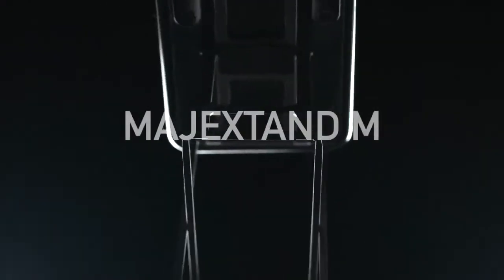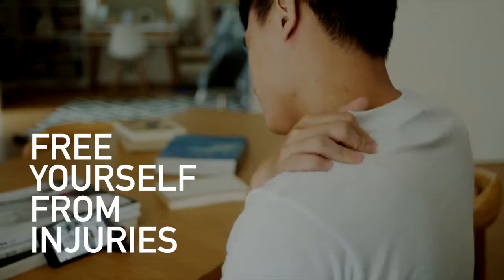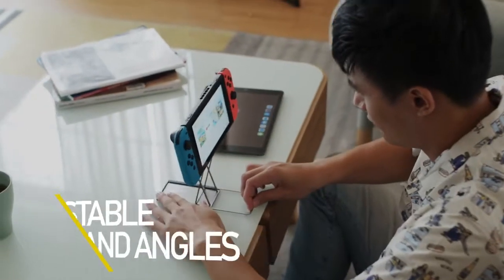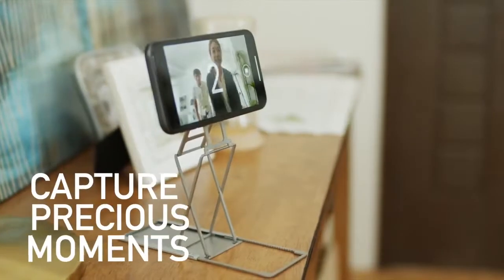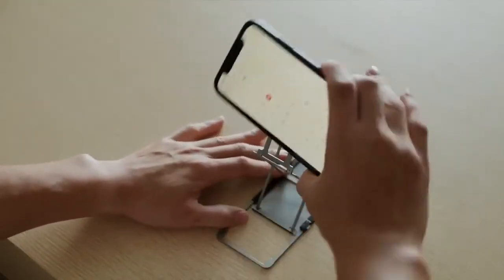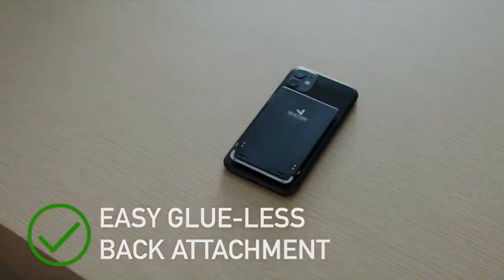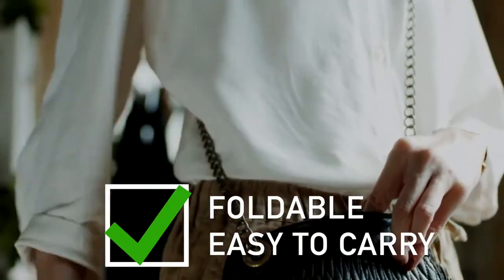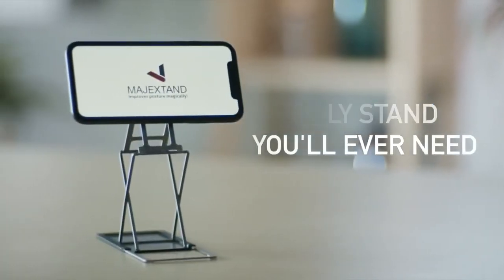Majextand M｜PhoneTablet Stand Covering Every Possible Angle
We believe everyone is perfect and beautiful in their own way. With Majextand M and its massive tilt range, you can look better in any photo. No need to stretch your neck, push your chin forward or struggle with your poses, simply lock into the best angle with Majextand M and get a perfect shot!